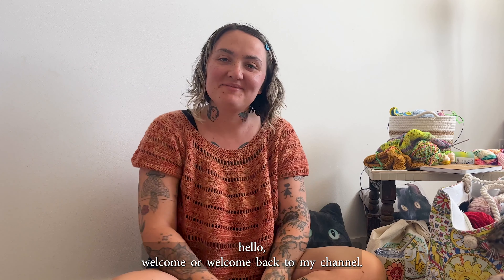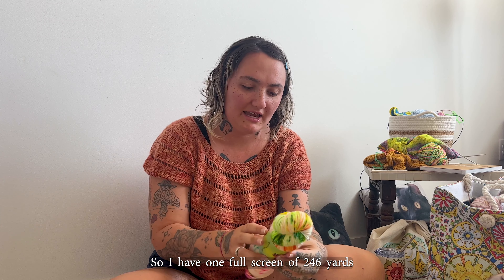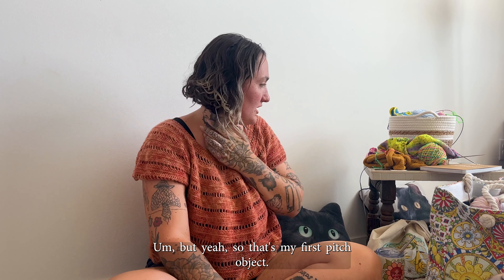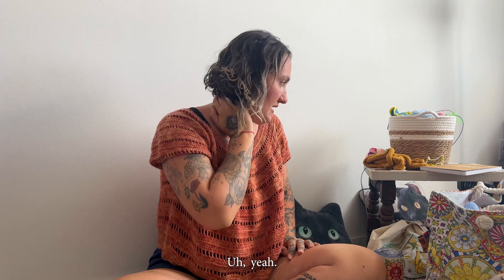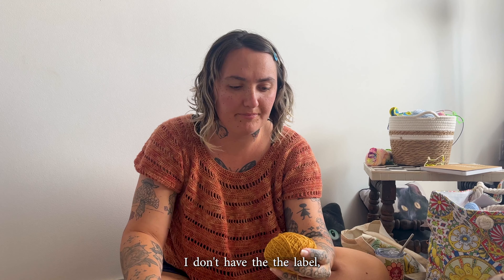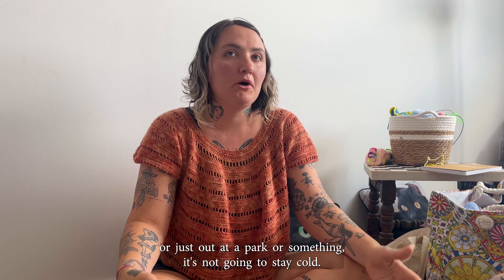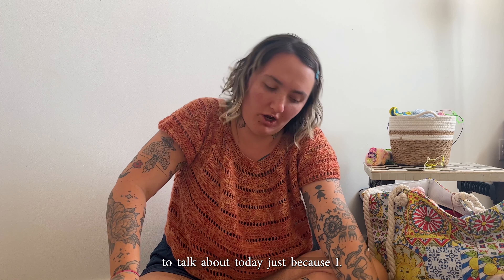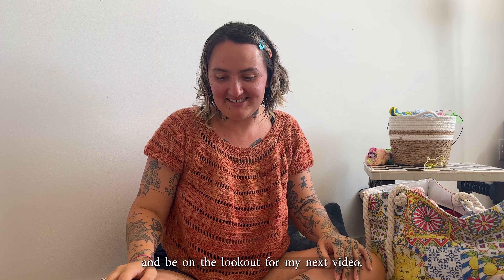Knitting Podcast #2 + A Huge Bag of Yarn 🤯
Be on the look out for my next video *knitting a dress!*